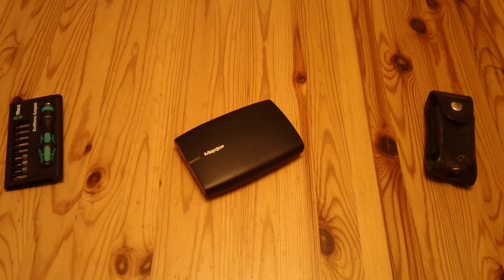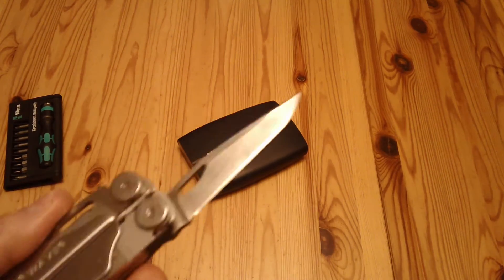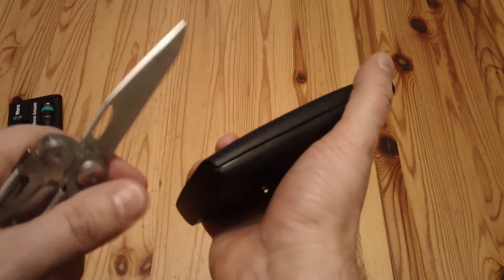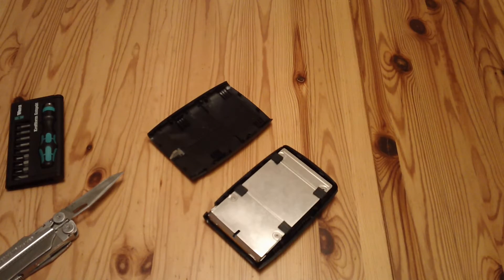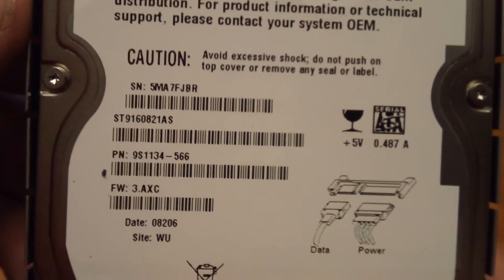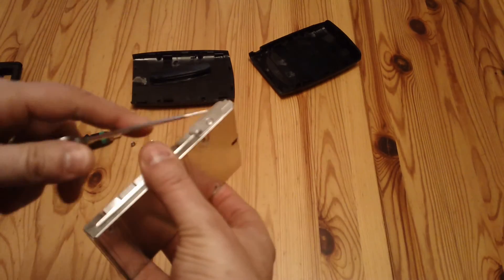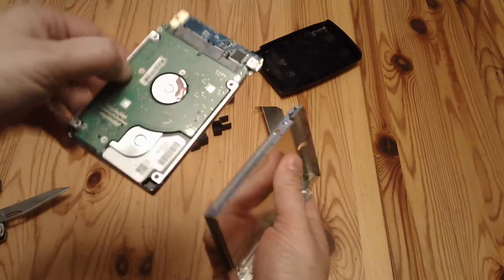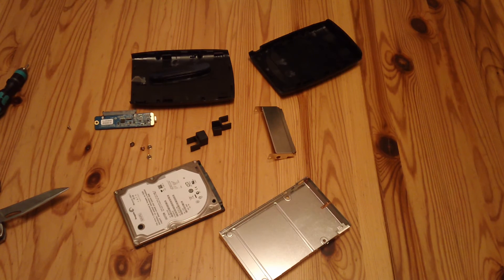Maxtor Basics Personal Storage *HOW TO* Remove Drive For Data Recovery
How to open a Maxtor Basics Portable Storage external USB drive so you can attempt data recovery.

The model featured has part number 9NX2A4-500 and the drive inside was a Seagate Momentus 5400.3 with date code 08206.

This converts to a manufacturing date of Wednesday 21 November 2007.

When connected to the PC the drive showed up, but could not be opened in Explorer.

Once the drive was removed from the enclosure all data was recovered - so as predicted in the video it was the SATA to USB circuit that was faulty rather than the drive!